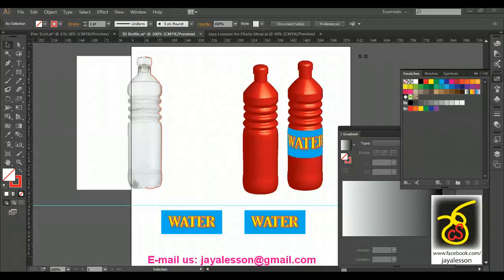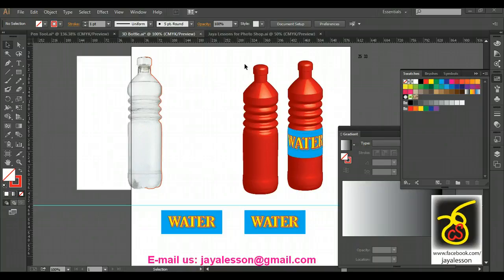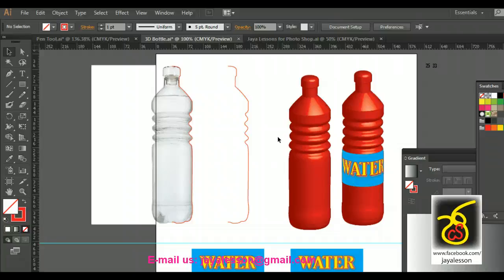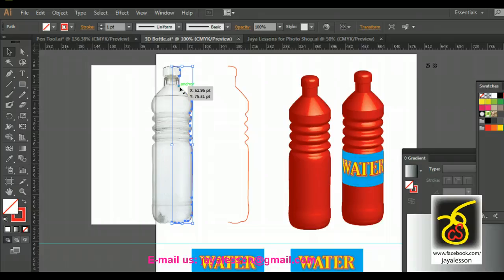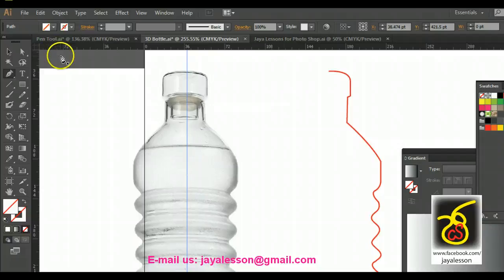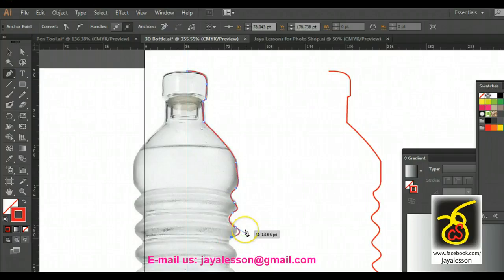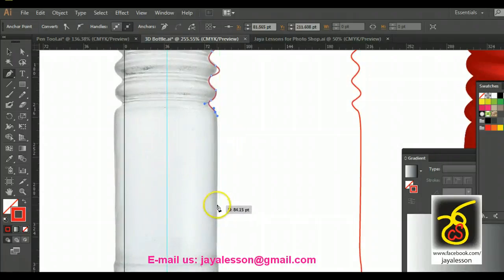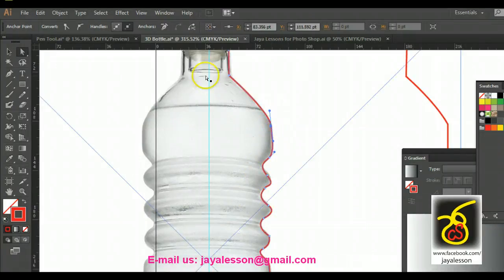3D Bottle Part 01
Illustrator Lesson - Creating 3D Graphics : Lesson Part-01